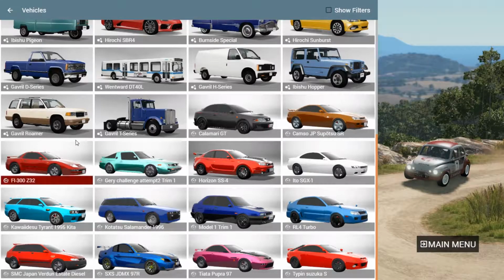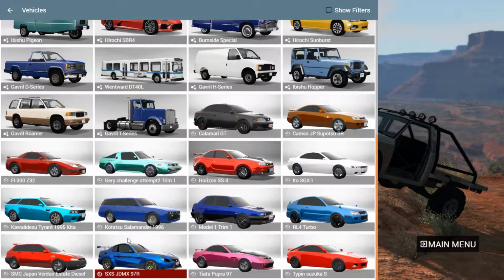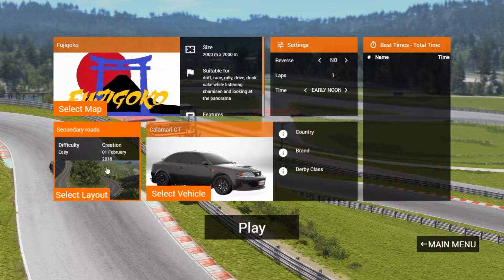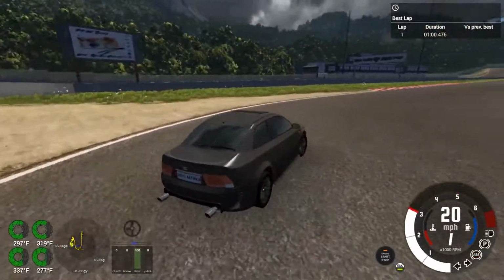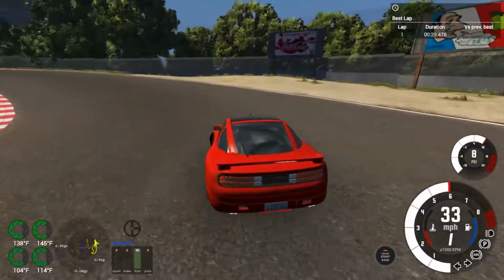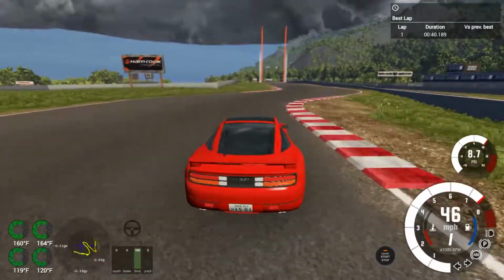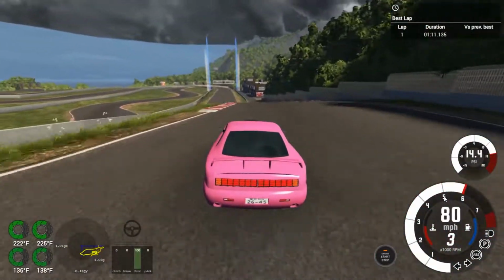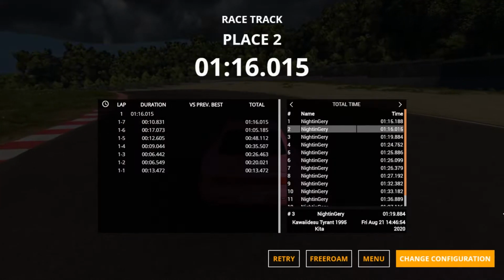Automation 90's JDM Car challenge - Time trials in BeamNG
Here are your cars pitted against each other in a time trial challenge!
Thank you for all the participants, I hope you had fun too!

Timestamps:

Calamari GT - 2:12

Camso JP Supótsu SR  - 4:02
FI-300 Z32 - 6:25
Gery Challenge (ye) - 8:01
Ito SGX-1 - 9:42
KawaiiDesu Tyrant Kita - 11:19
Kotatsu Salamander - 12:52
My own car - 14:43
RL4 turbo - 16:20
SMC Japan Verdun Estate - 18:02
SXS JDMX 97R - 19:44 (Overall winner)
Tiata Pupra97 - 21:11
Typin Suzuka S - 22:43